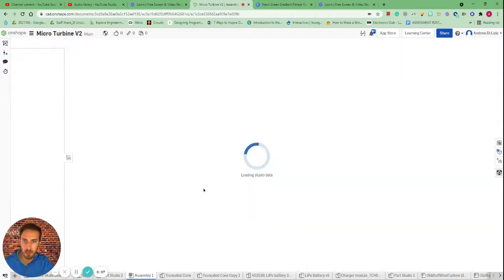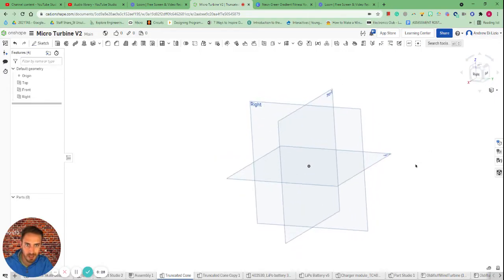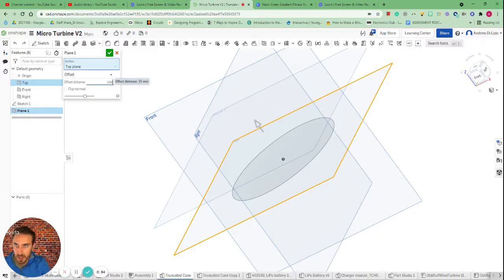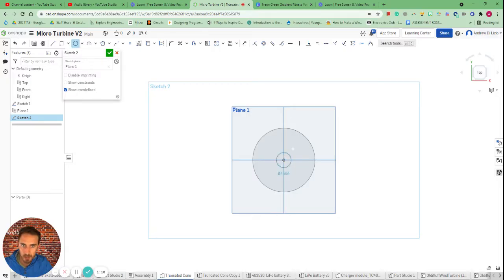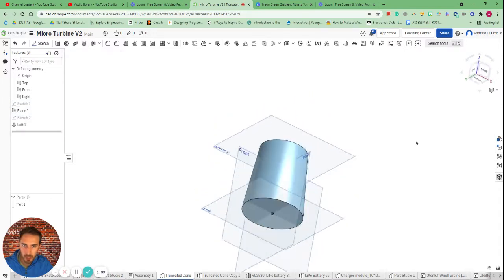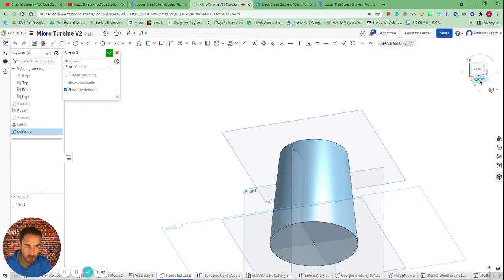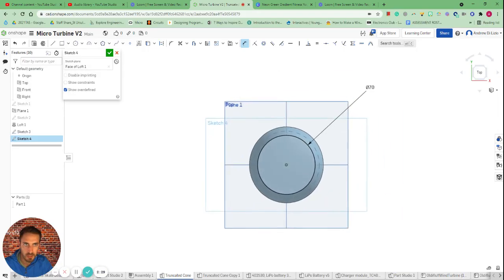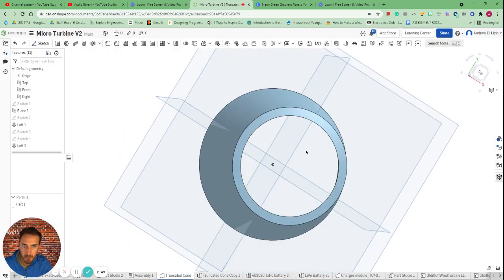How To Create A Truncated Cone in Onshape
In this video, I will show you how to use the Circle sketch and Loft feature in order to make truncated cones.

A truncated cone is a cone section or pyramid lacking an apex and terminating in a plane usually parallel to the base.

Onshape is a computer-aided design software system, delivered over the Internet via a software as a service model. Onshape is a useful tool for students wanting to develop their CAD skills beyond tinkercad. A great addition to the STEM or design and technology classroom.